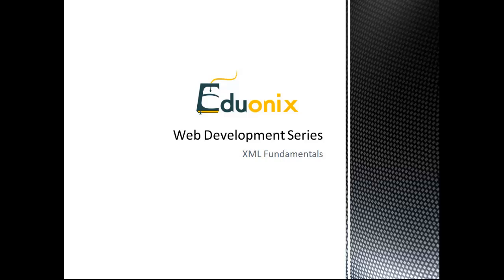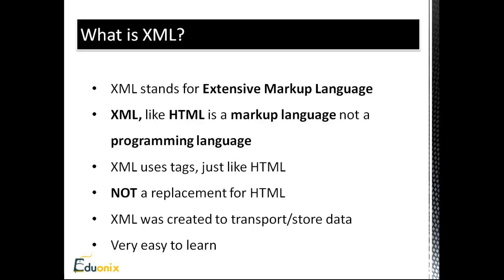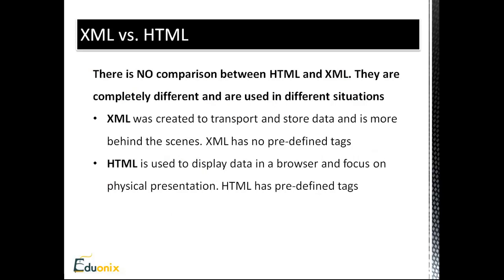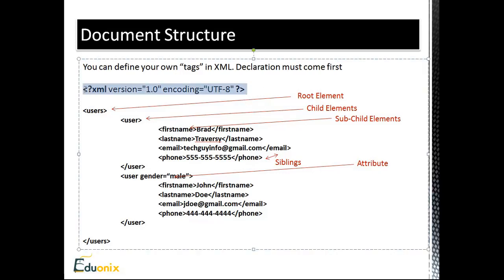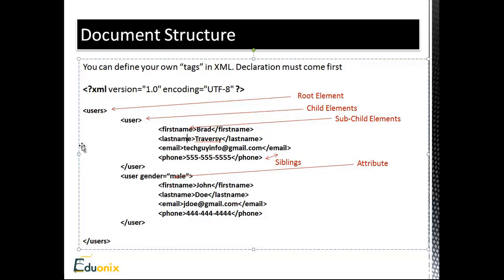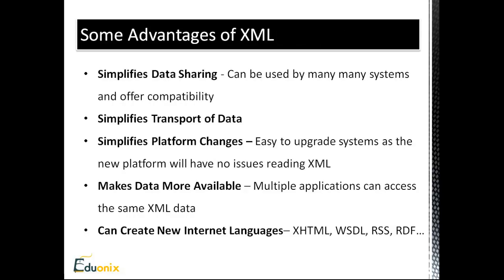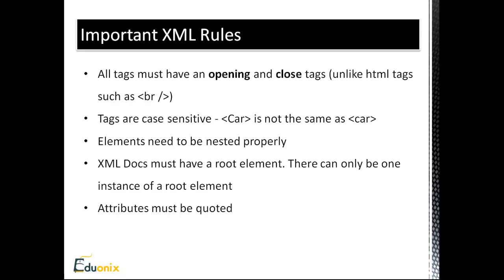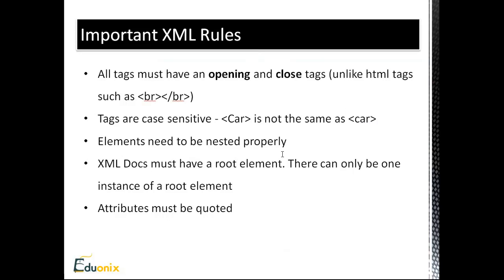Free Complete Web Development Tutorial | XML Fundamentals | Part 4 | Eduonix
In this lecture, we will be covering XML in JSON. Extensible Markup Language(XML) and JSON are different, but they both use for storing structured data. We will start with the basic fundamentals in XML and essentials you need to know for learning XML.